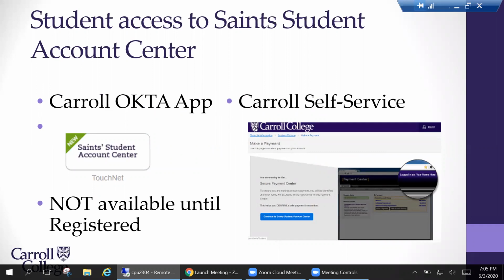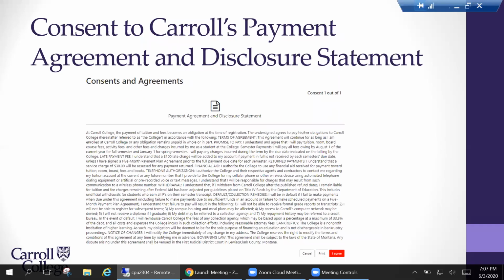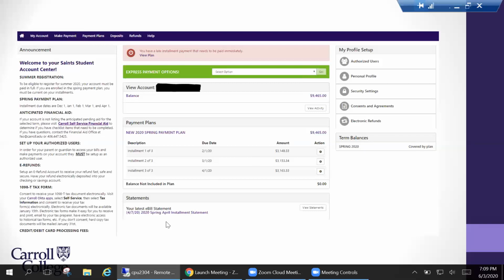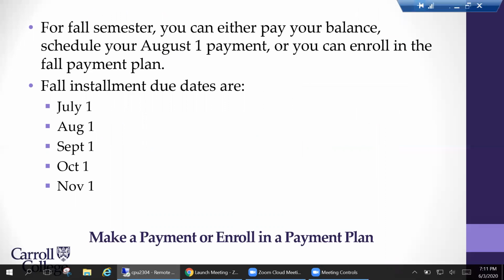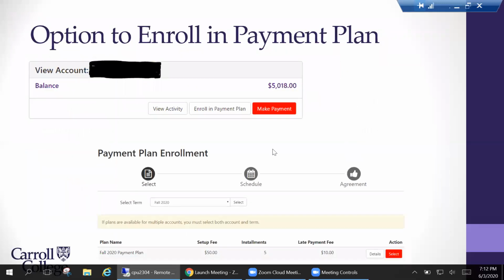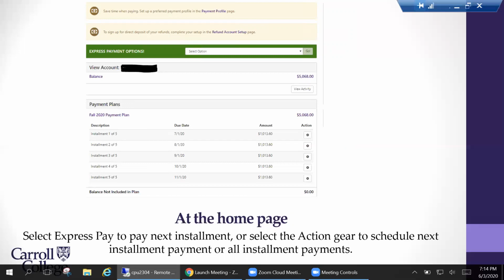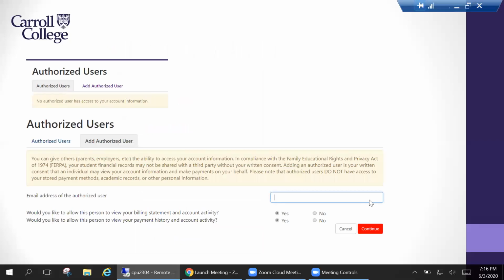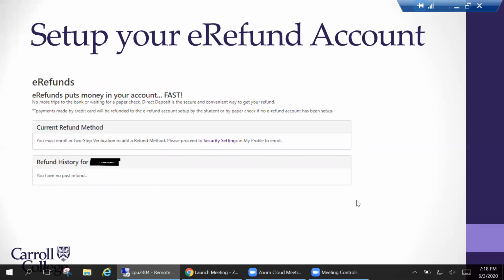Saints Student Account Center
How to View and Pay your Student Bill